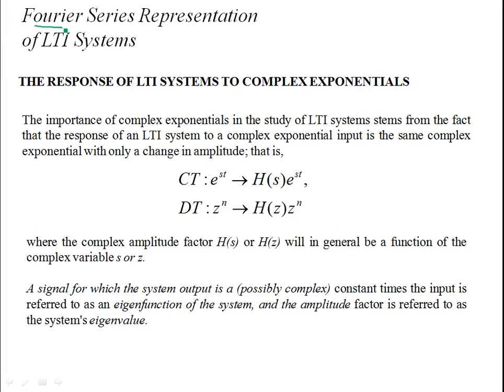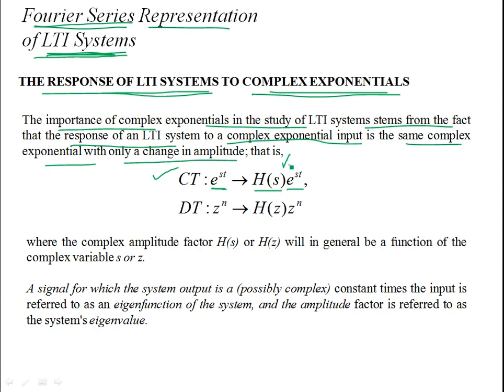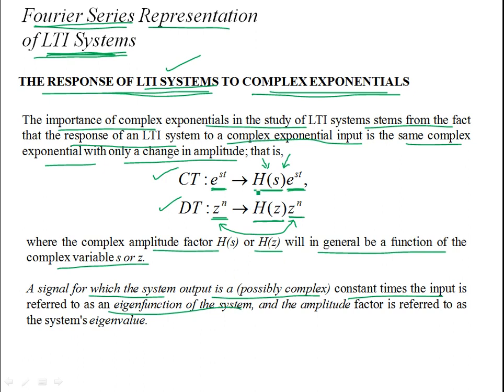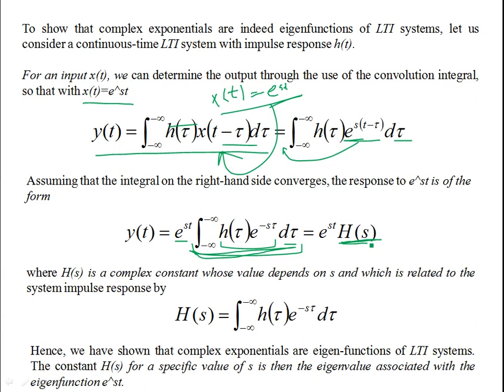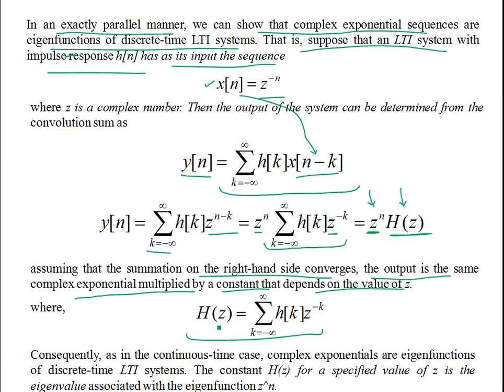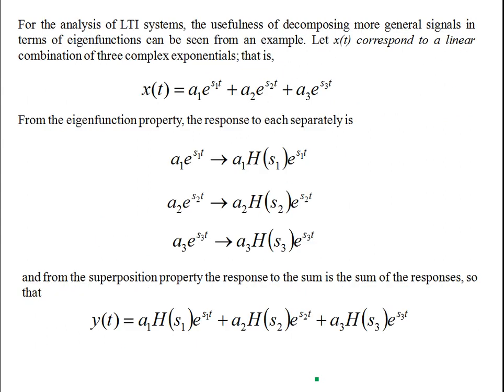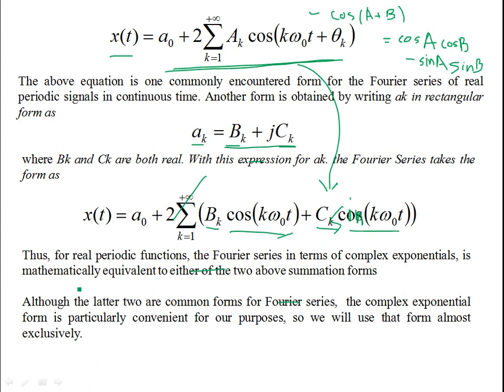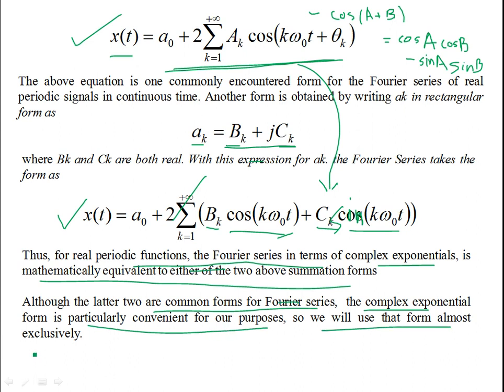Fourier Series Representation of Periodic Signals Part 23